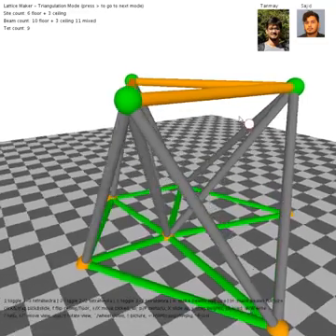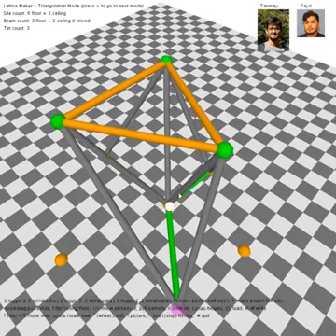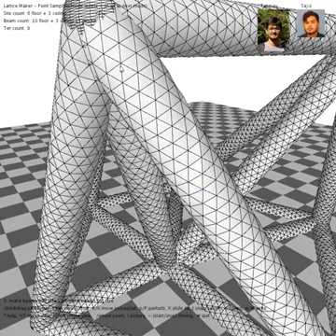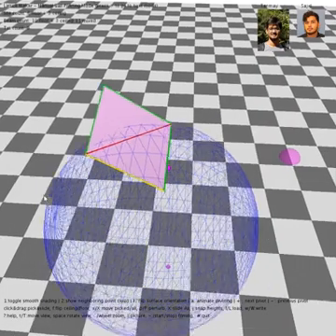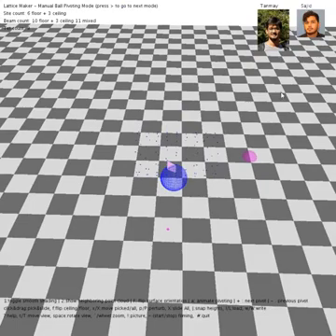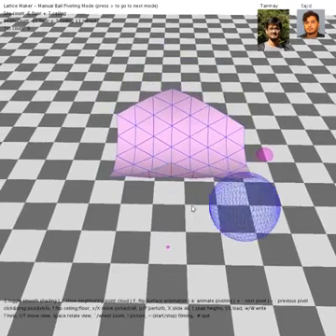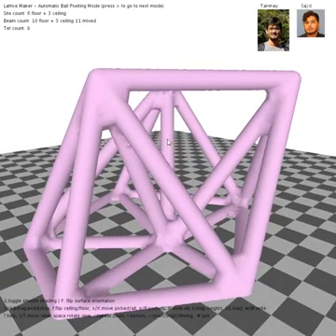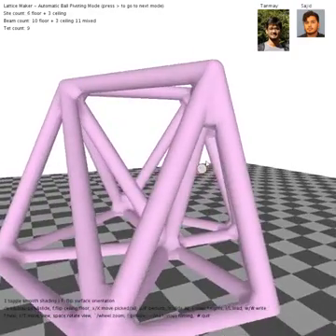Surface Reconstruction from Point Cloud Data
Water Tight Surface Reconstruction of 3D Point Cloud Data using the Ball Pivoting Algorithm